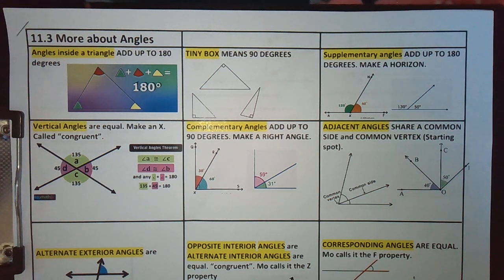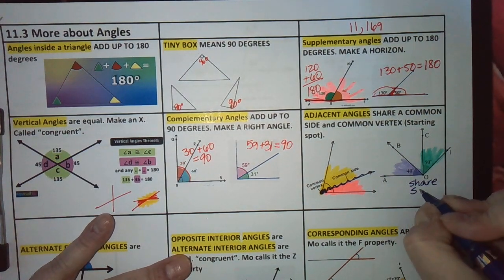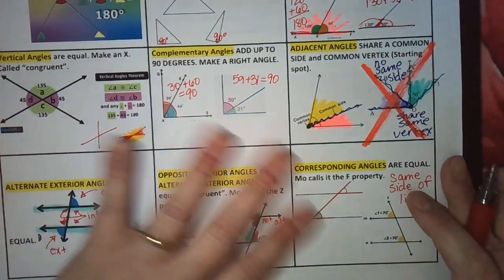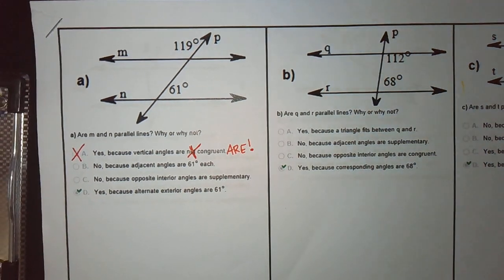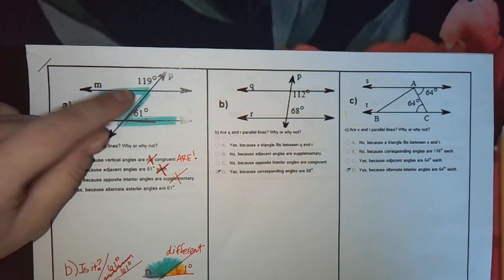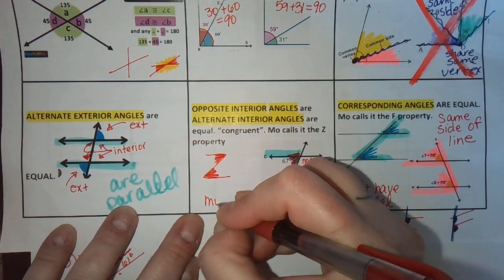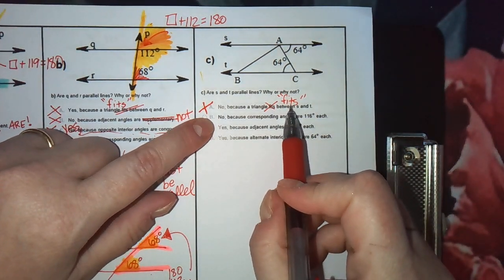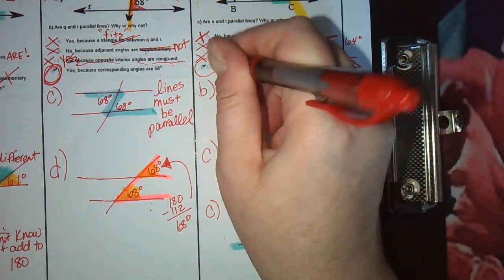11.3 part 1